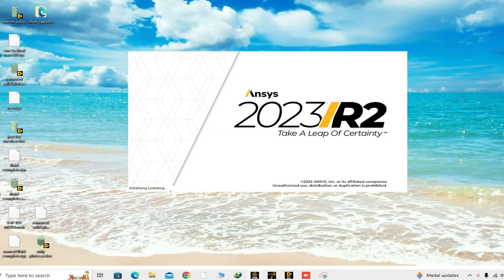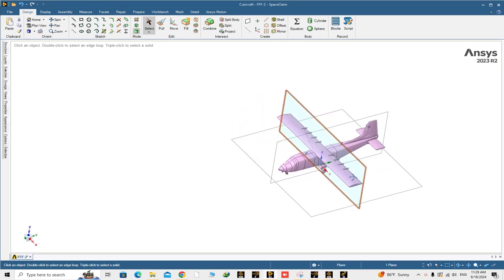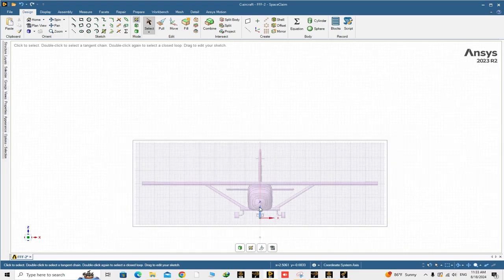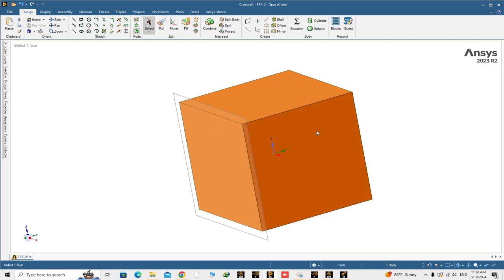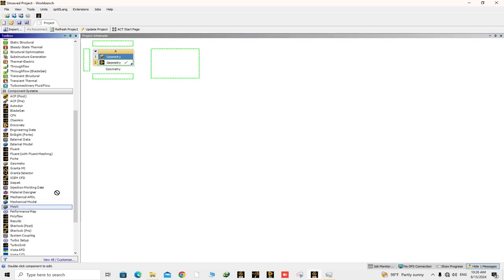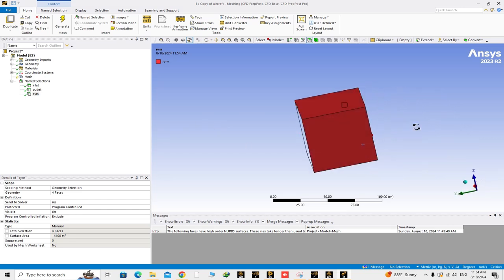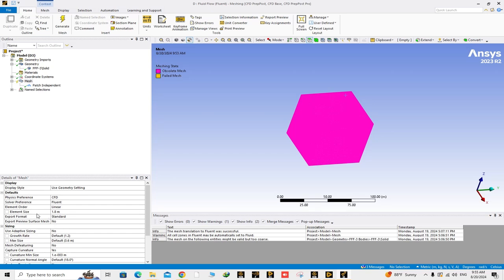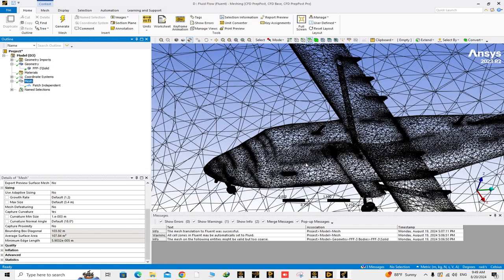Airflow around an Aircraft, CFD Simulation ANSYS Fluent Training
This video contains geometry and mesh training of the product: "Airflow around an Aircraft, CFD Simulation ANSYS Fluent Training".